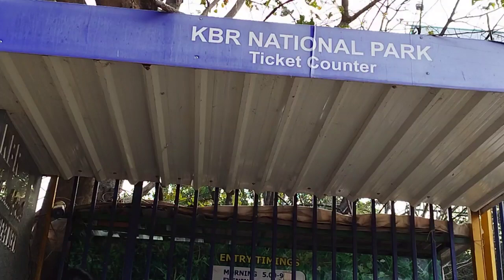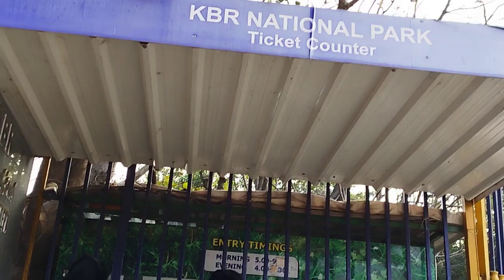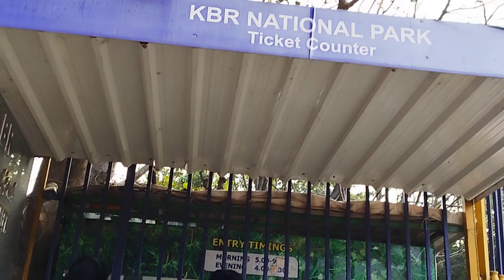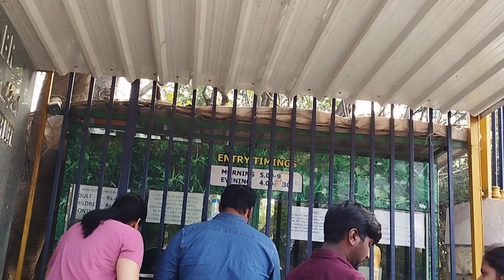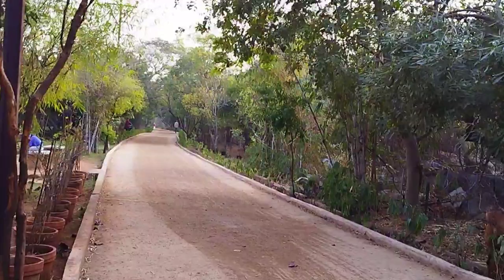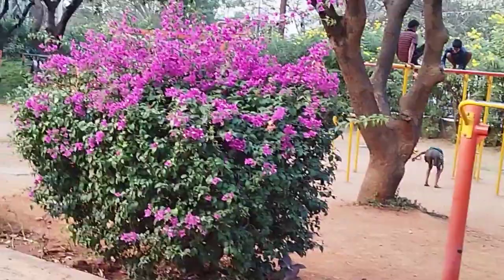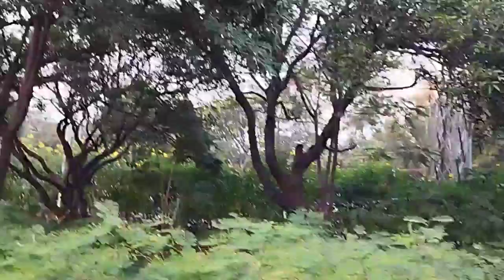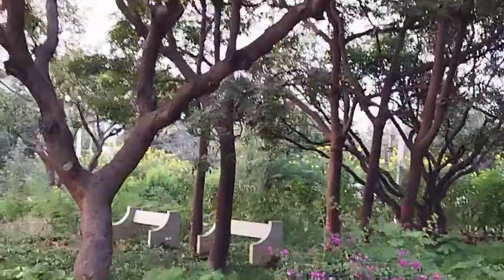KBR PARK Vlog ll Kasu Brahmananda Reddy National Park Hyderabad ll KBR Park Hyderabad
KBR park Hyderabad ll Kasu Brahmananda Reddy National park Hyderabad ll Knr park Hyderabad

Note:-some use images, music, videos, graphics, are shown in this video maybe copyrighted to respected owners, not mine.